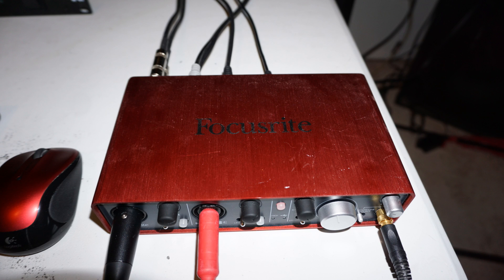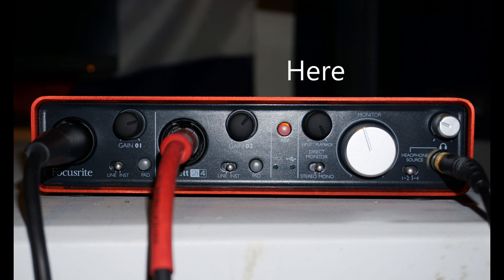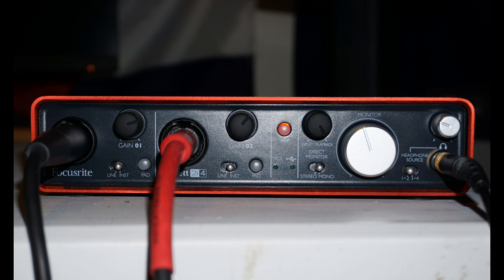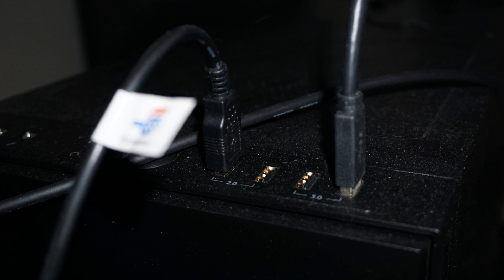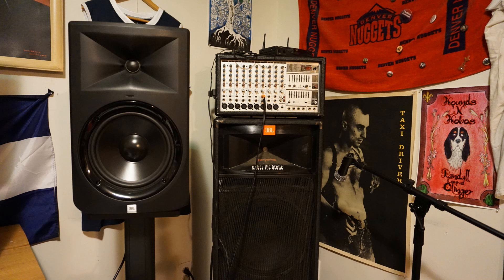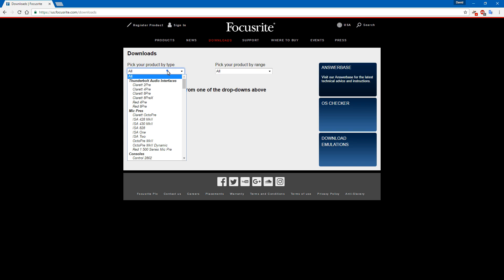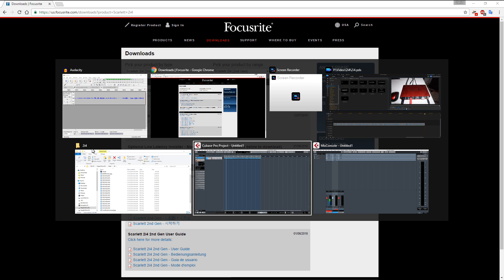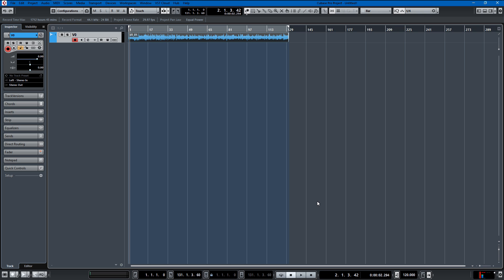How to Hook Up the Focusrite Scarlett 2i4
The Focusrite 2i4 is a popular desktop audio interface.  In this video tutorial, I will show you how to hook up the Focusrite 2i4 and get it running in Cubase.  This tutorial will work for any DAW though, so if you were wondering how to set up the 2i4, this is the video for you.

Check out these links if you want to get any of this stuff:

Focusrite 2i4

JBL LSR308

Cubase Pro 9